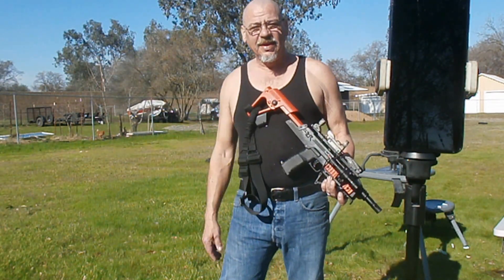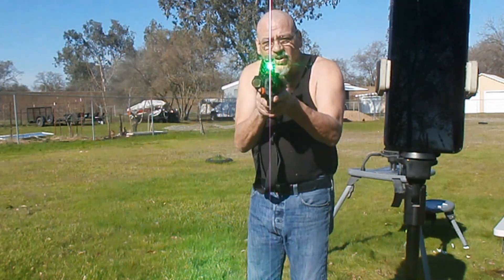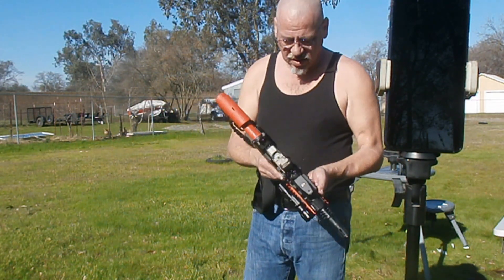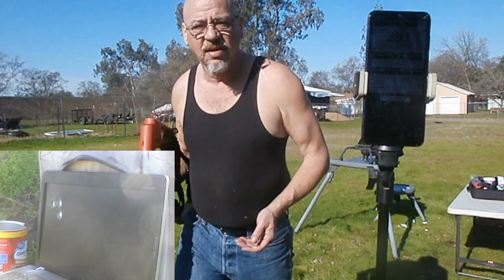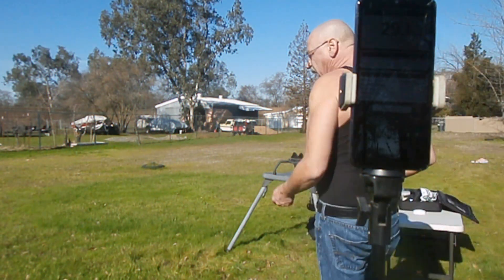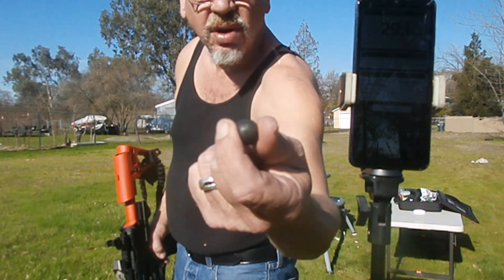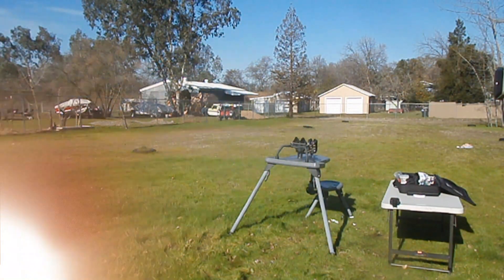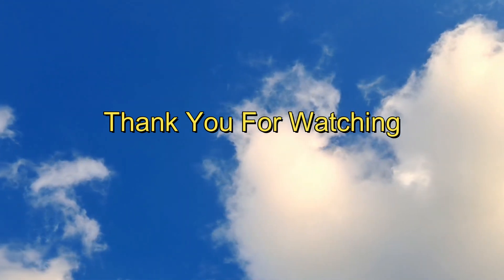The Byrna TCR Vs Laptop Computer Damage Test #2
In today's episode, I test the Byrna TCR against a laptop computer. Seeing the Damage results.